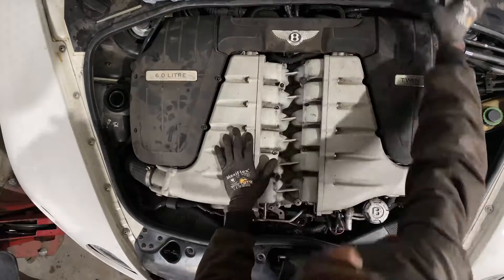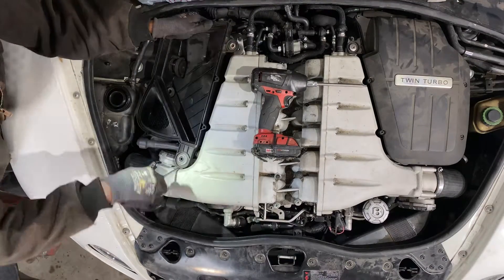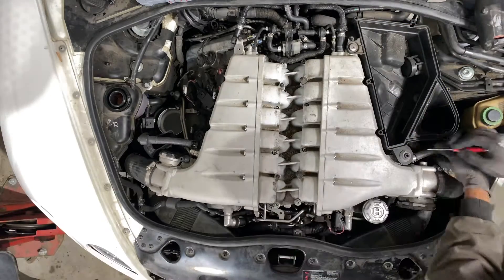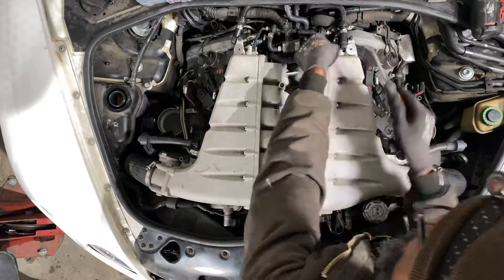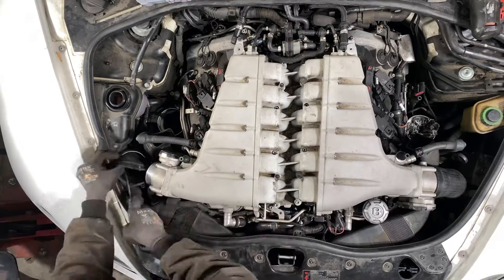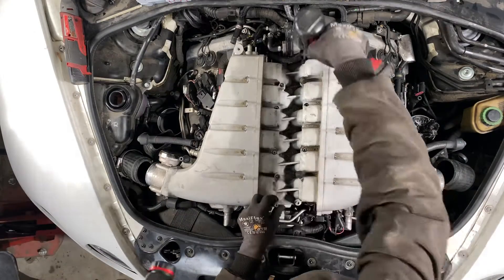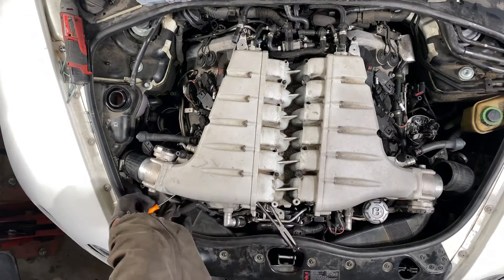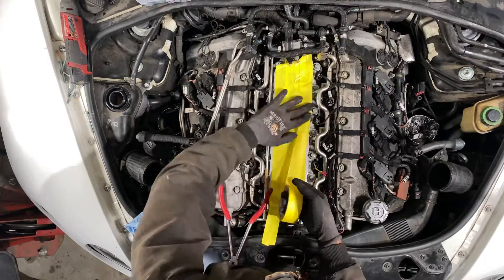How to remove the intake manifold on a Bentley and also locate the air filters.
In this video, we show you how to remove the intake manifold on a Bentley Continental GT. This is a fairly straightforward process, but it's important to be careful not to damage any of the delicate components. We'll also show you how to replace the air filter element.